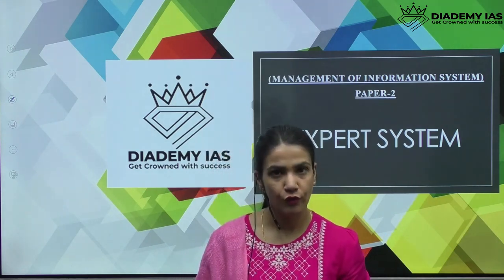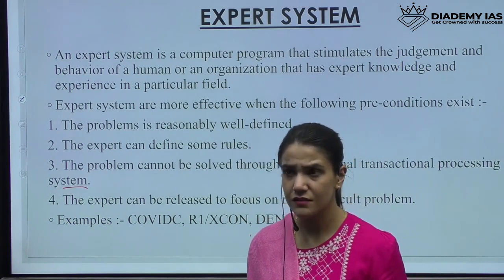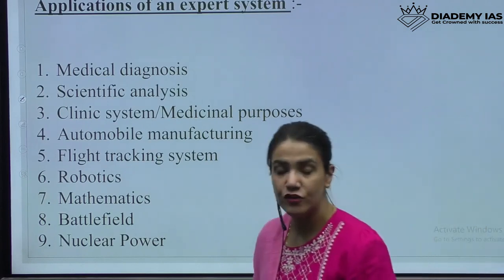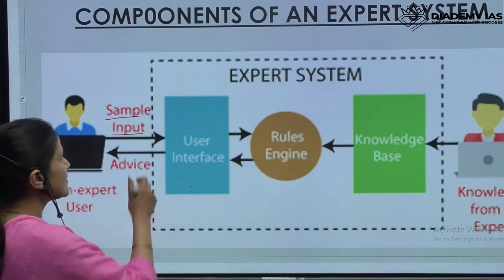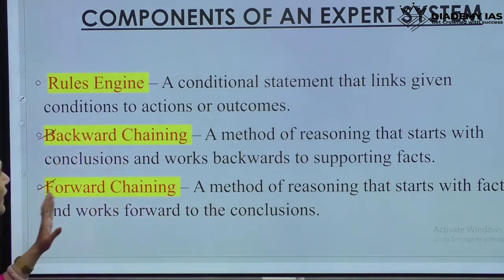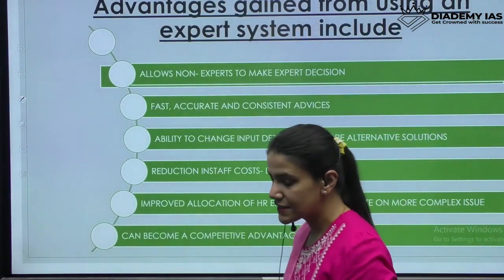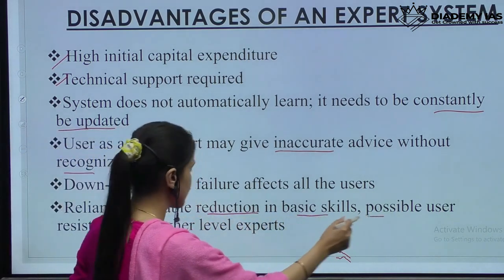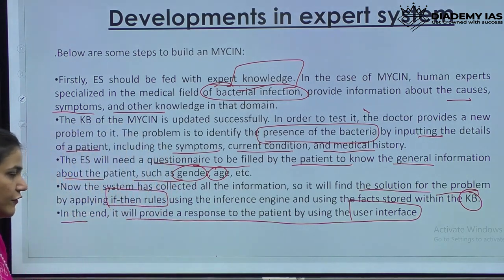Management of Information System Paper2 | Management Optional for UPSC IAS | Team Deademy IAS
Are you preparing for the UPSC IAS exam and looking for an efficient way to manage your Information System Paper 2? This video will show you the best strategies to help you ace your Management Optional paper. Learn how top students are leveraging the power of technology to stay ahead of their competitors and get the most out of their preparation. Discover the most effective techniques to manage your Information System Paper 2 and get one step closer to achieving your dream!